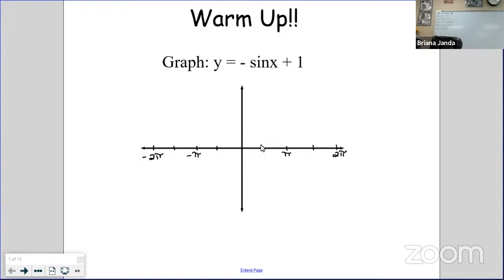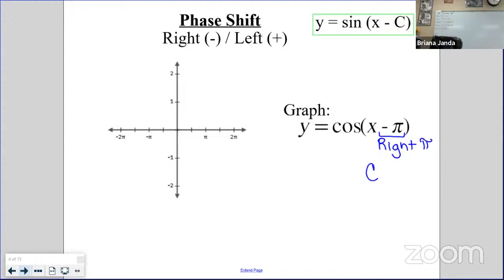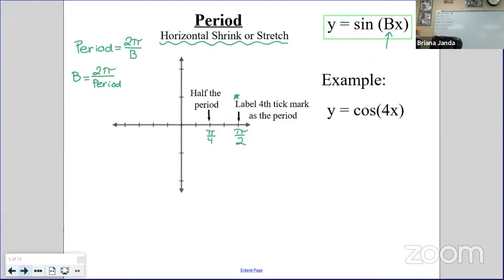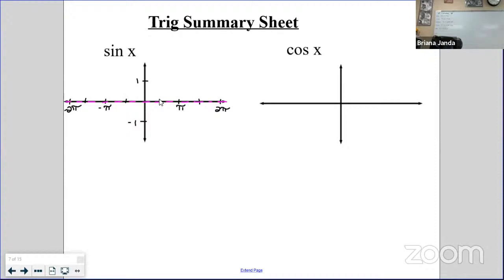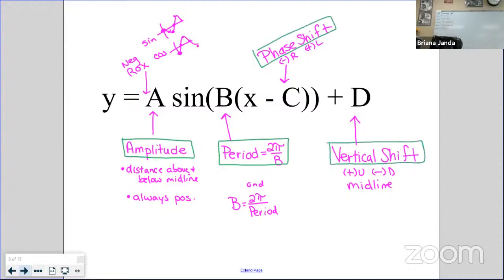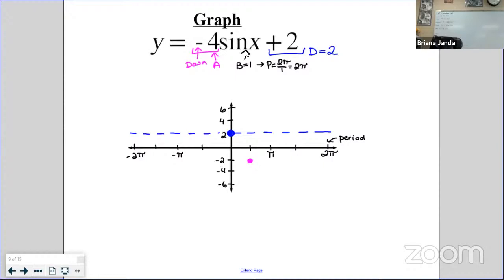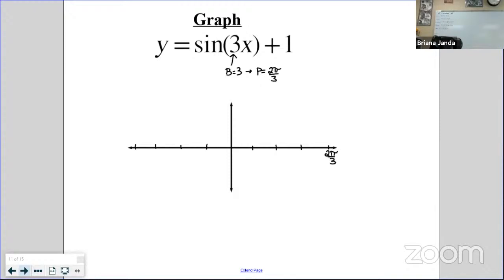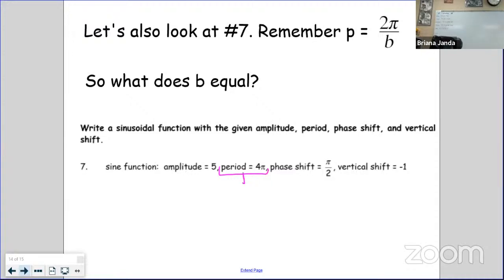4.5 Notes Day 2 Pre Calc